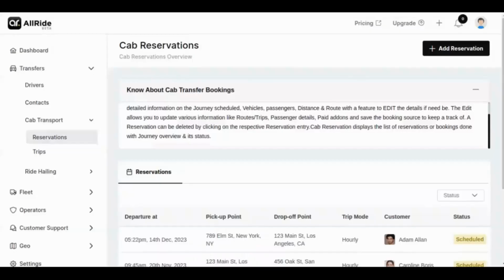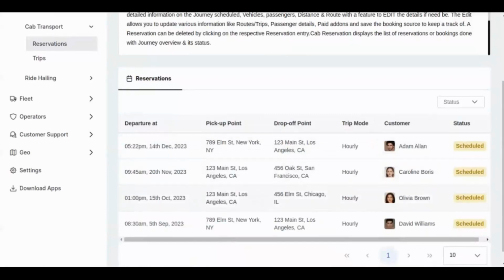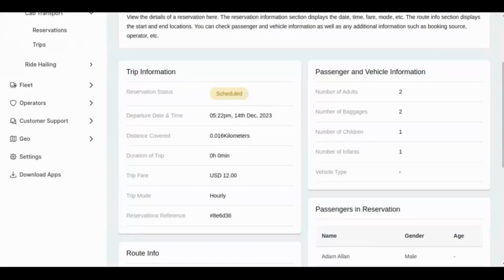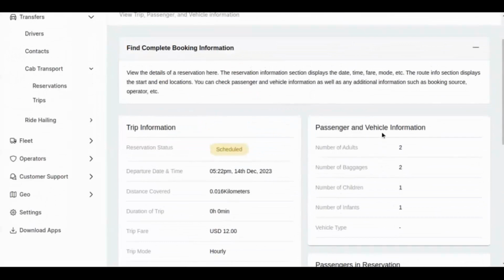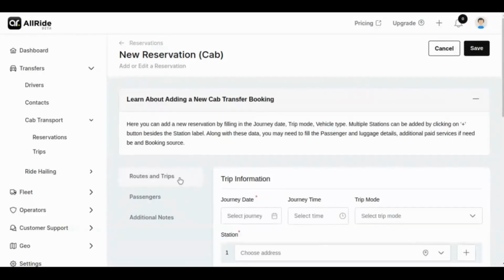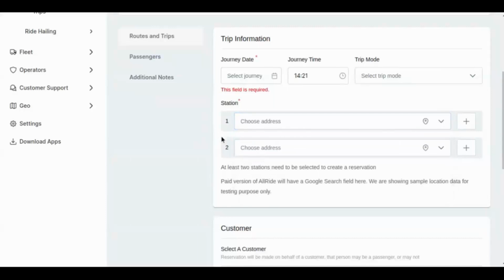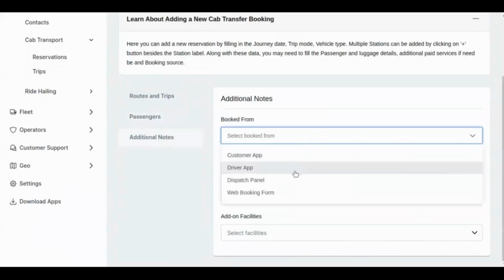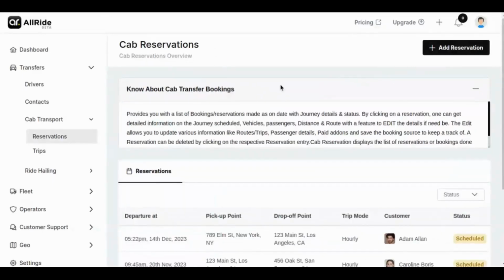Cab Reservation Software | AllRide Cab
How Reservation Works in AllRide Cab | Step-by-Step Guide

Welcome to the official guide on how reservations work with AllRide Cab! In this video, we'll walk you through the simple and efficient process of booking a ride using our platform. Whether you're new to AllRide Cab or looking to refresh your knowledge, this video has you covered.

🚗 What You'll Learn:

● Downloading and setting up the AllRide Cab app.
● Creating and verifying your AllRide Cab account.
● Navigating the app to find and use the reservation feature.
● Selecting pick-up and drop-off locations with ease.
● Choosing the right cab type and additional services.
● Reviewing and confirming your reservation details.
● Tracking your cab in real-time and staying updated.
● Getting in touch with customer support for any assistance.

Your support helps us create more valuable content for you!

Thank you for choosing AllRide Cab! We are committed to providing you with a seamless and convenient transportation experience.